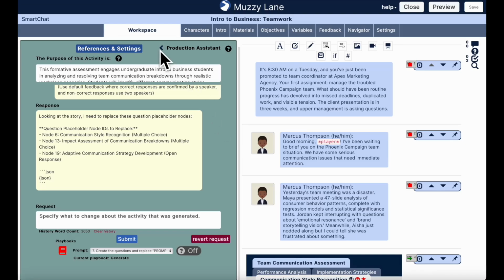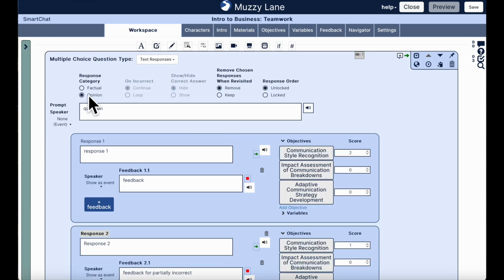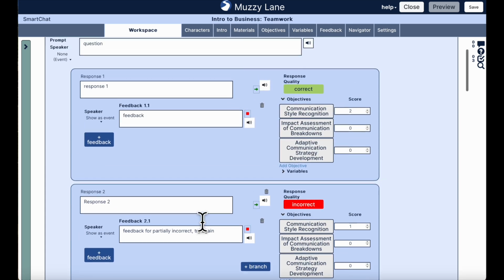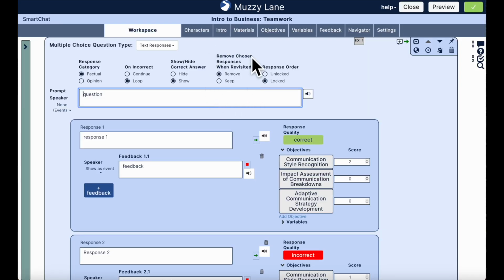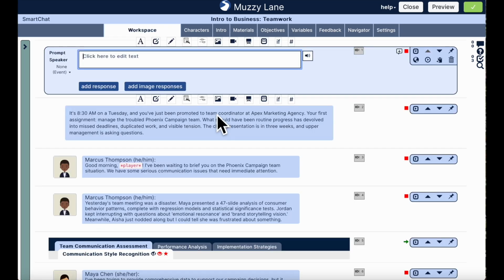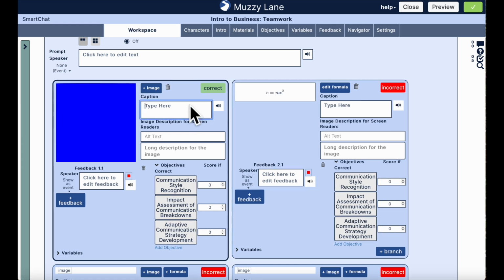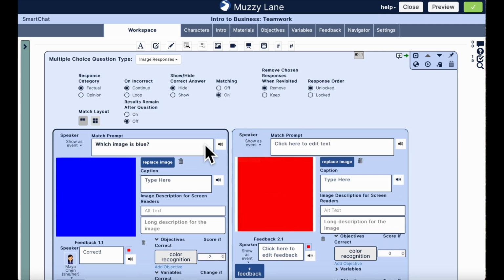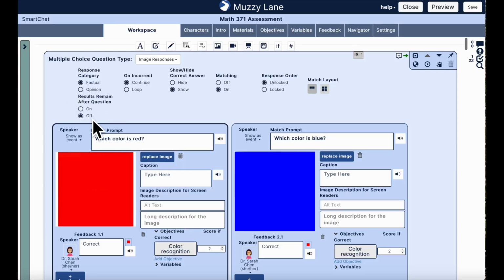Getting More out of Multiple Choice Questions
This video covers the specifics of multiple-choice questions (MCQs), including the use of both text and image/formula MCQs. It also explains all the different controls on an MCQ node.